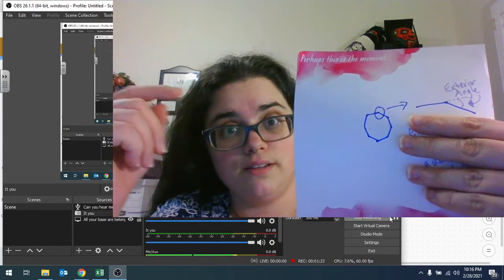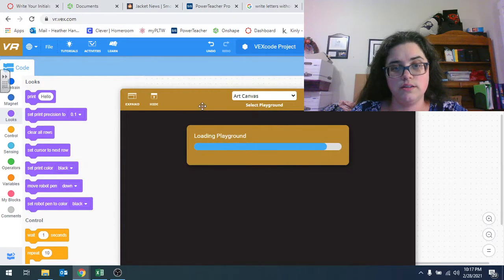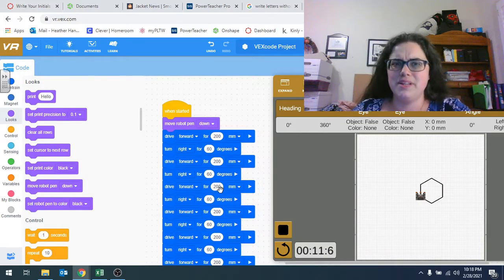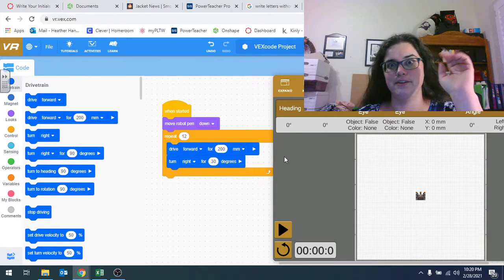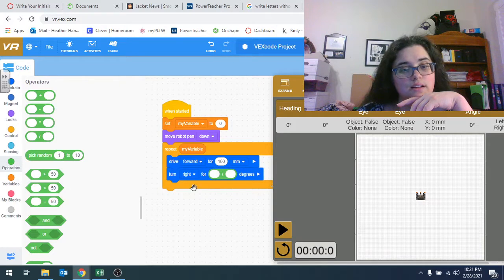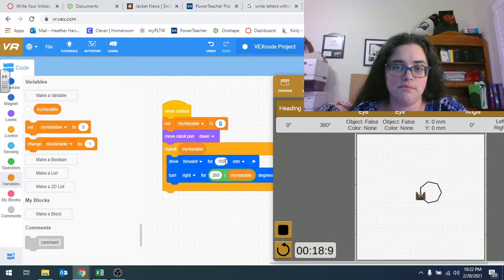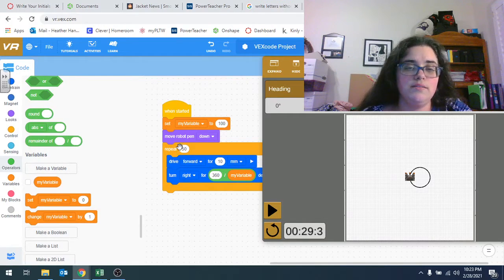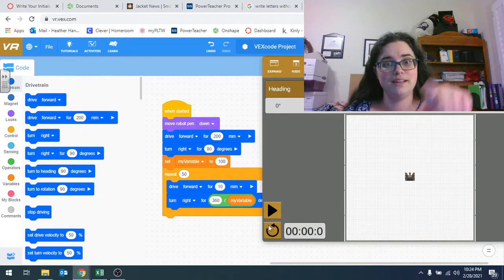Curving Your Letters